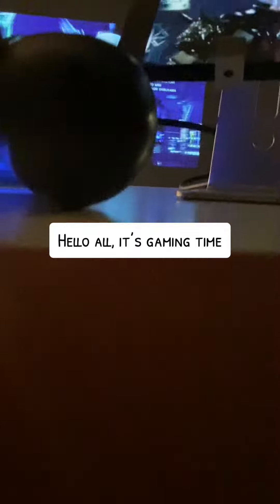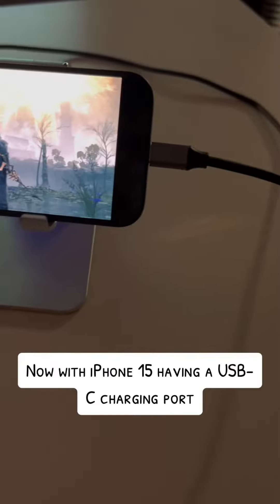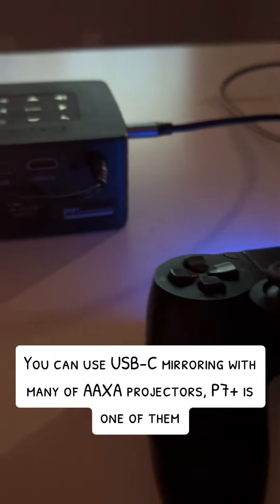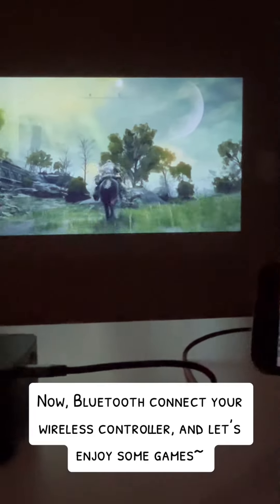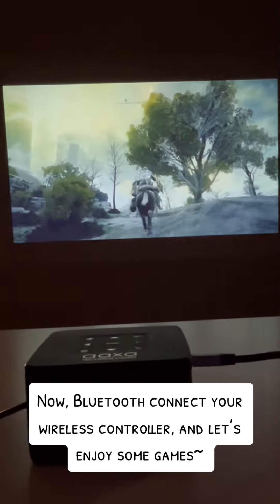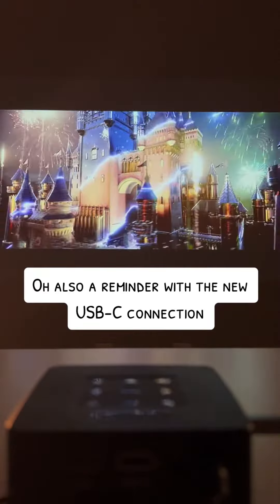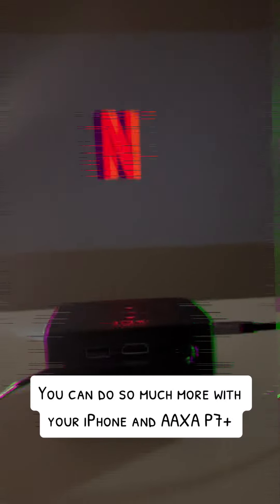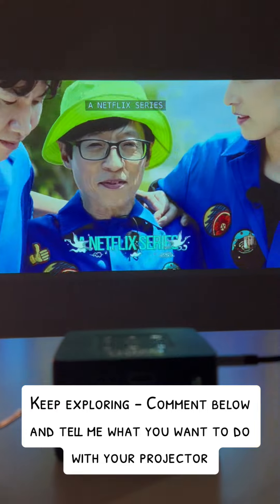Elevate Your Gaming and Streaming with AAXA P7+ LE Pico Projector and the iPhone 15 USB-C Mirroring!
The iPhone 15, equipped with the versatile USB-C charging port. This groundbreaking feature enables seamless mirroring with a range of AAXA Projectors, including the P7+ LE. Join us today as we put it to the test, exploring its gaming capabilities and performance.

Introducing the P7+ LE Home Theater Projector, the latest innovation from AAXA, offering stunning 1080P resolution (4K supported) and an impressive 550 LED Lumens. Packed with intelligent features including live streaming and Bluetooth connectivity, this projector lets you effortlessly mirror your iPhone wirelessly, along with USB-C and HDMI mirroring options. In today's demonstration, we'll focus on the seamless USB-C mirroring experience.

I wirelessly connected my BT controller to my iPhone 15 and seamlessly linked it to the AAXA P7+. The setup was incredibly straightforward. Just find a white wall, and you're good to go. I was genuinely impressed by the resolution. I used to believe that for gaming, a monitor might offer a better experience, but the portability factor was always an issue. Now, with the P7+ — which fits in the palm of my hand — I can take my gaming adventures anywhere.

The convenience is unparalleled. Not only does it deliver an outstanding gaming experience, but it's also incredibly versatile. While it caters to my gaming needs, it's important to note that the P7+ offers so much more. And here's the best part: it's not just portable; it's also battery-powered, providing a solid 150 minutes of uninterrupted entertainment. Plus, it doubles as a power bank, capable of charging my phone through a USB-C connection. All these incredible features packed into this compact device! The AAXA P7+ truly exemplifies the concept of a small yet powerful projector.

BTW, tired of gaming? USB-C mirror your iPhone to watch any streaming videos you want, or just use the streaming APPs in P7+ LE. The possibilities are unlimited~